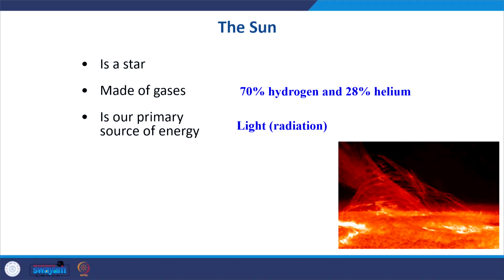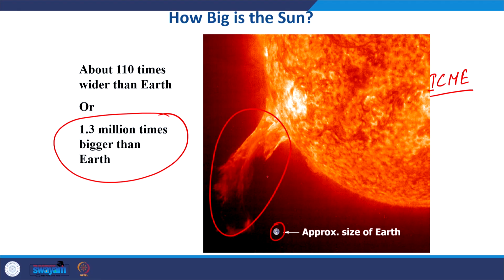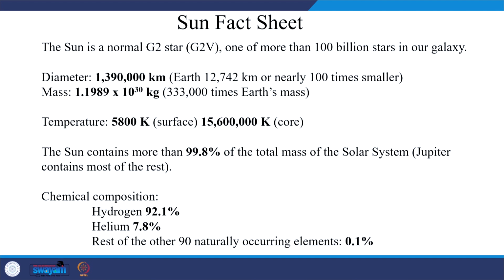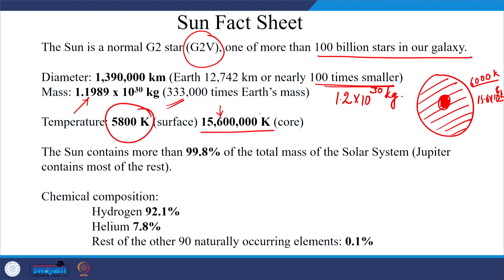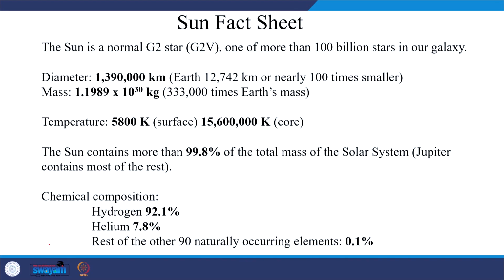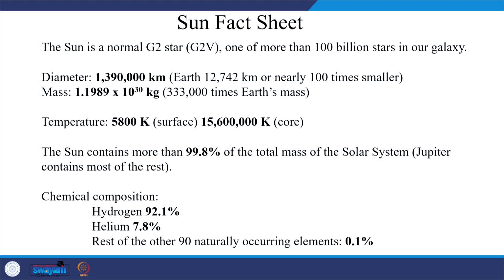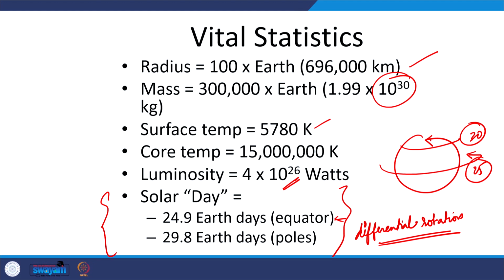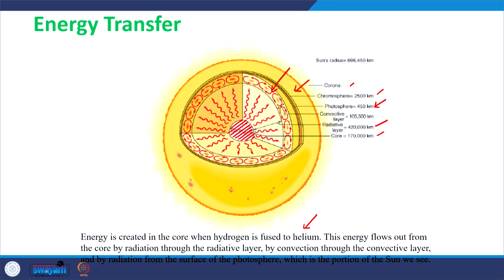Lecture 03: Sun & Interplanetary Space | Prof. M V Sunil Krishna | IIT Roorkee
Lecture 3 introduces the Sun in an astrophysical context, comparing it with other stars to establish its fundamental properties. It explains the Sun’s internal structure, atmospheric layers, chemical composition, and the mechanisms of energy generation and transport from the core to the surface.